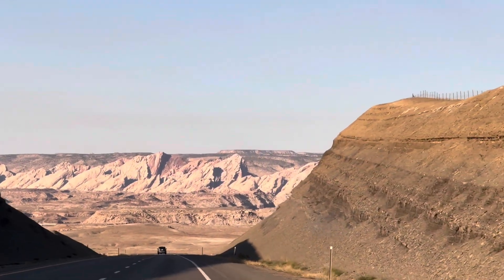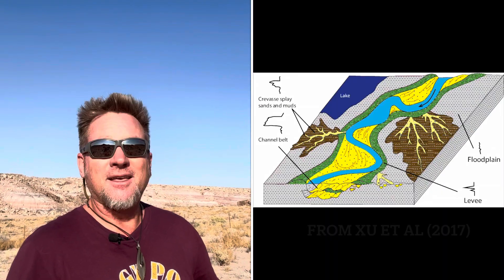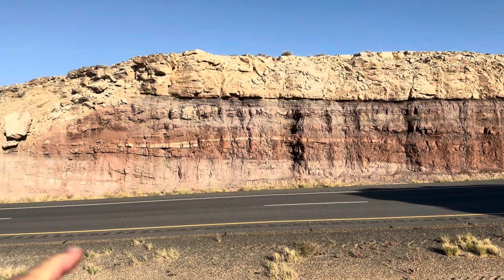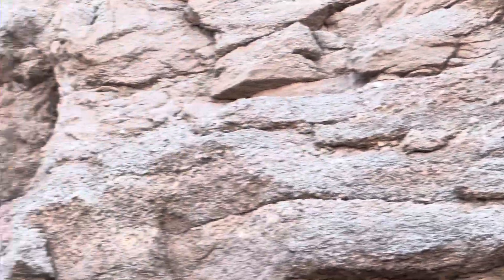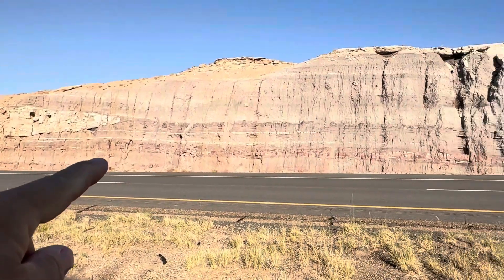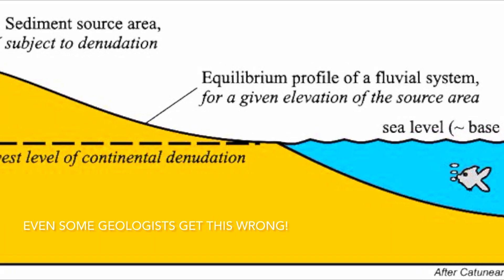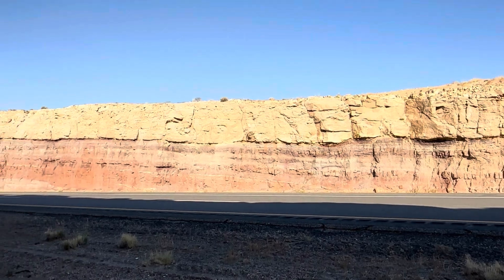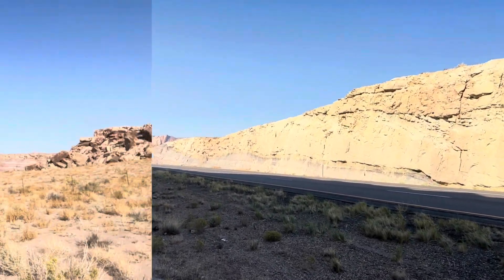Climatology on the ROCKS: Cretaceous road cut revelations on I-70 (Cedar Mountain Fm, Utah)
Climate change is happening today and it’s been happening through all of earths history for a variety of reasons. Even in the Early Cretaceous. The causes of climate change vary, but the effects can be recognized by geologists in the sedimentary rock record, especially in fluvial deposits (rivers and their floodplains)...IF you have the right data!
Floodplain and river channel deposits of the Early Cretaceous Cedar Mountain Formation in northeastern Utah are spectacularly exposed in road cuts on I-70 on the flanks of the San Rafael Swell! Do they reveal evidence of Early Cretaceous climate change? That's what we'll explore in this video!
As mountains built and oceans expanded, the climate in North America was changing in response to shifting atmospheric patterns during the Early Cretaceous. This may be recorded in the floodplain deposits of the Cedar Mountain Fm, which vary between well-drained, mature soils typical of seasonal climate and more poorly-drained, immature soils characteristic of more humid climates. We’ll examine the stratigraphy and sedimentology of these floodplain and fluvial channel sandstones to learn more about the Cretaceous landscape, salt diapirism, tectonism, mountain building, base level, and the role of climate and sea level in determining the types of soils that are preserved. By using the concept of "multiple working hypotheses", we'll keep bias to a minimum and be able to objectively evaluate the evidence for climate change in these deposits.
You won’t want to miss this action-packed field trip, so let’s look at some rocks!